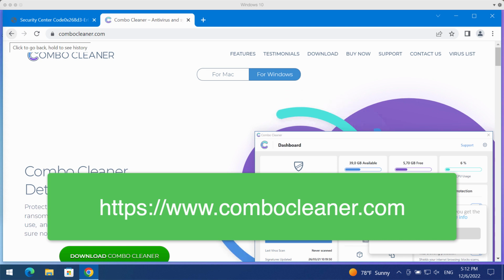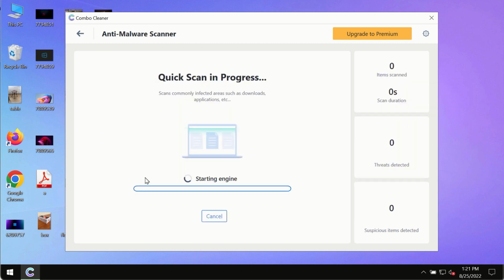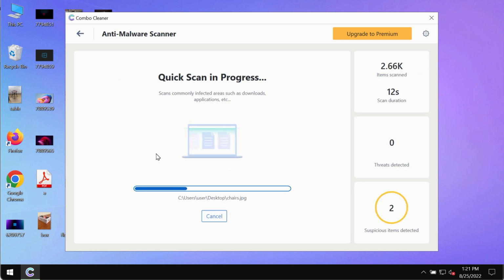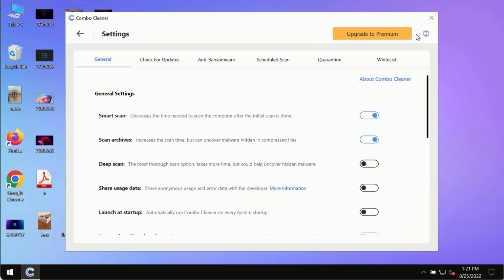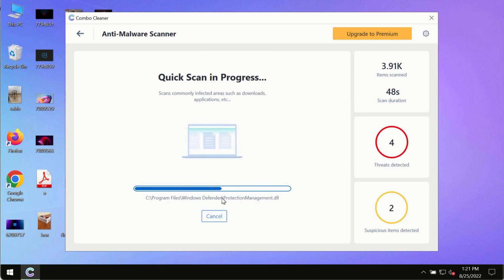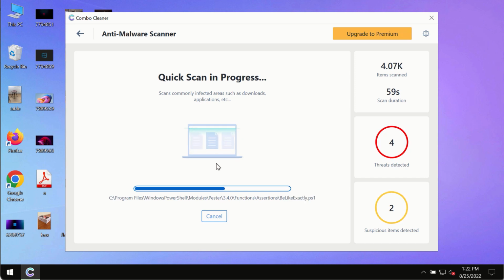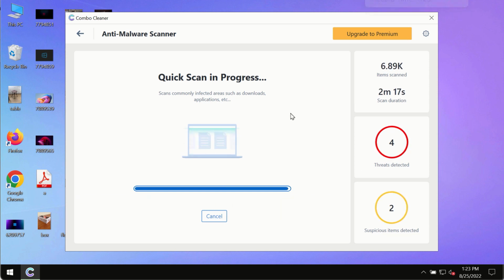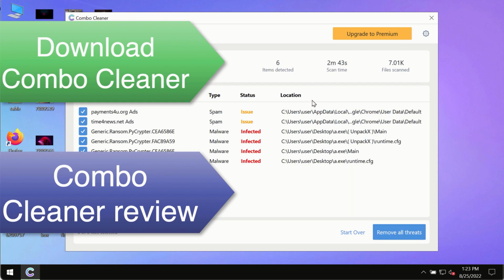Einfohelpsite.live online scam - how to remove?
Einfohelpsite.live stands for a new deceptive site. It tries to make you scared about the situation with your computer in order to make you download and install some potentially unwanted applications. You should not trust such fake alerts. Get rid of them with Combo Cleaner Antivirus via the official or, optionally, follow the manual guidelines provided in the video.